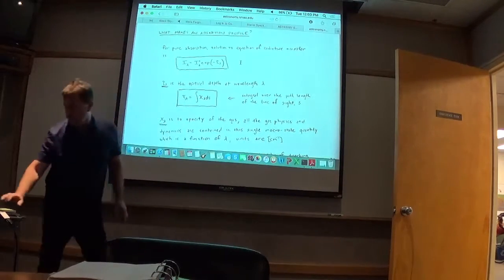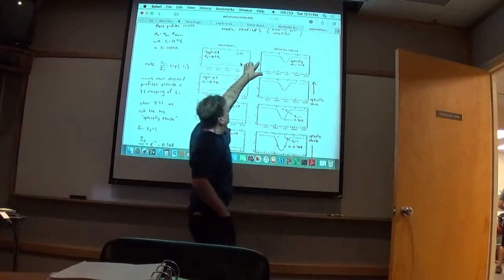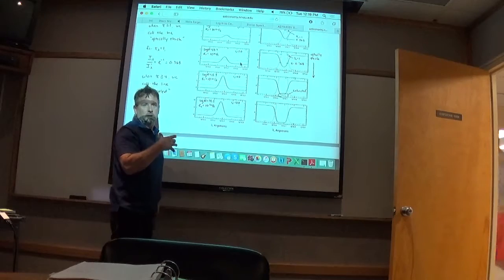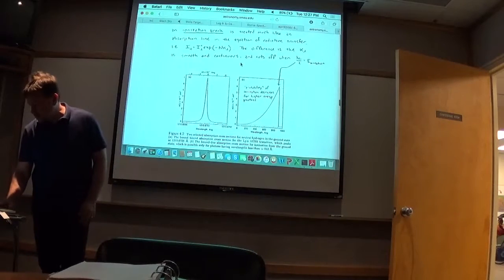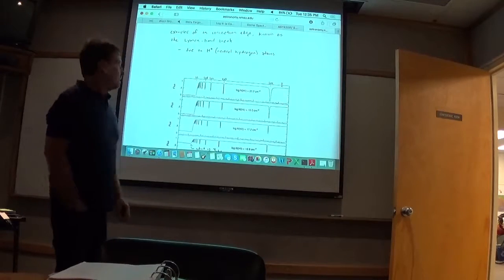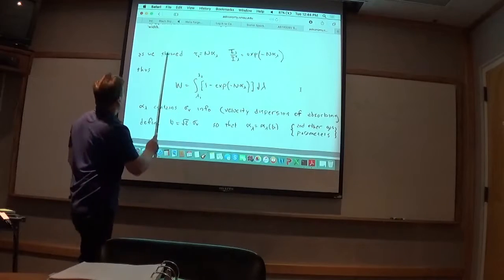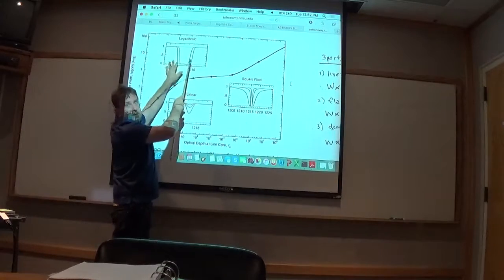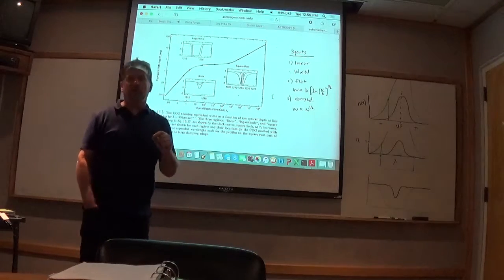Lecture 1C: Introduction to Spectra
Very brief review of Lecture 1B.  Relationship between optical depth and flux decrement as a function of wavelength. Discussion of bound-bound cross section and continuum cross section and the ionization edge.  Relationships between equivalent width, column density, central optical depth, and the curve of growth.